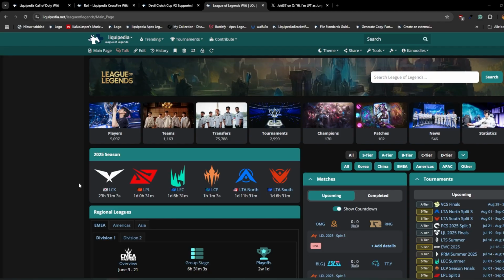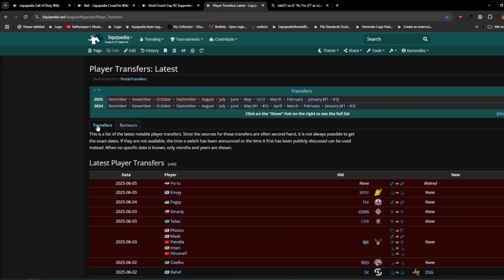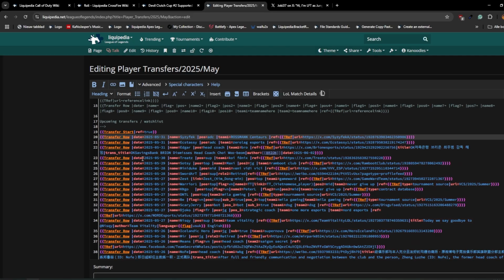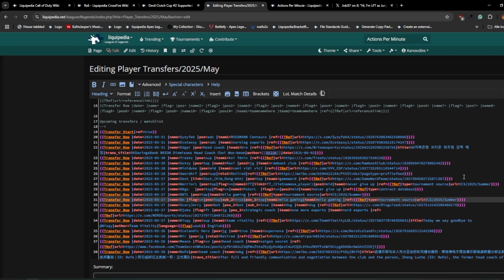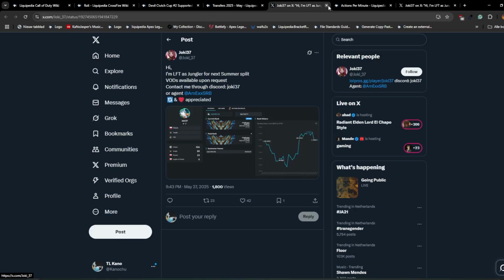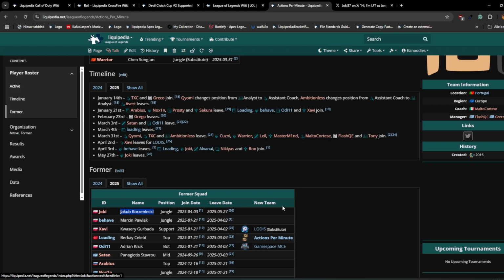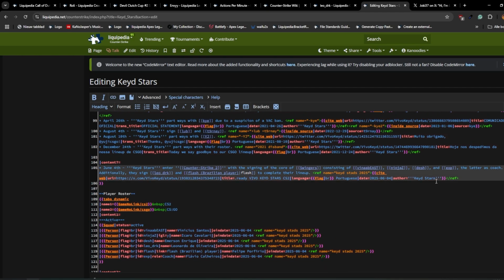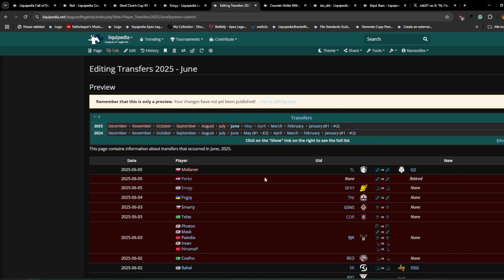Tutorial: How to add Transfers in Liquipedia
In this video,  Kano will go over how to correctly add transfers in Liquipedia!